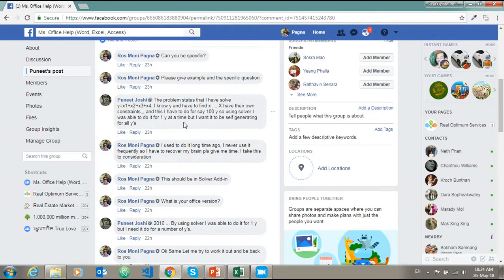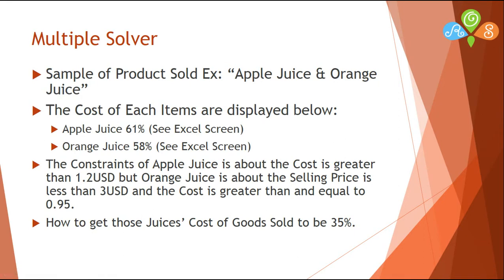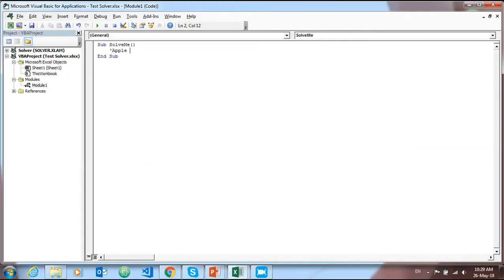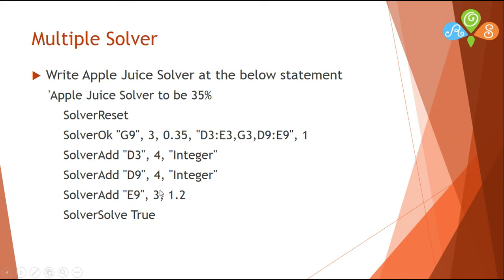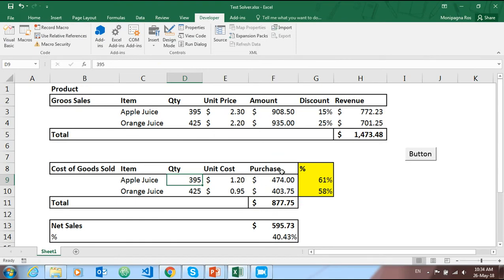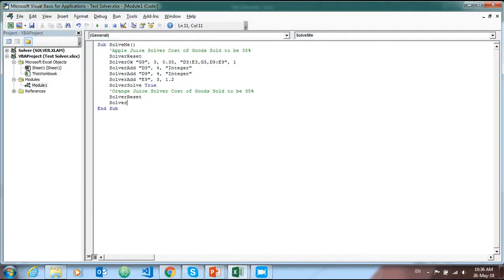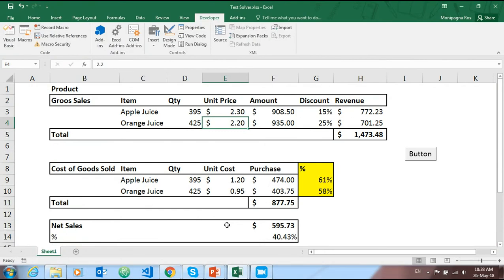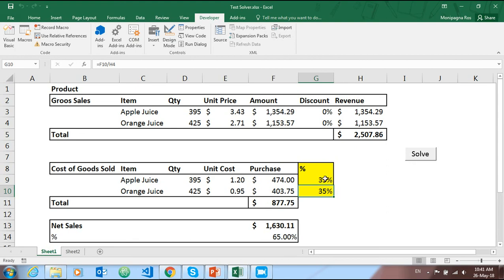Excel VBA Replied : Multiple Solvers at a Time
This sample to handle Multiple Solvers at a time.